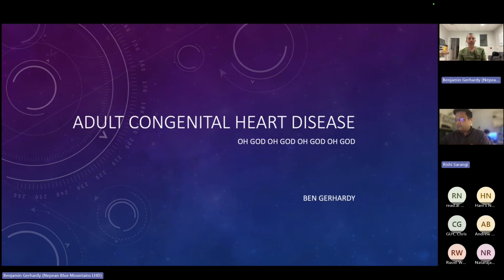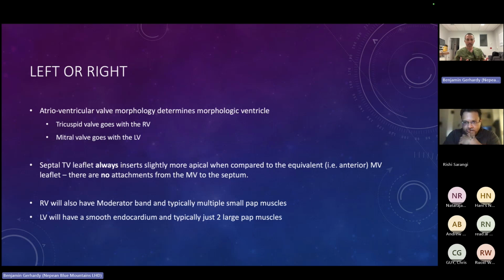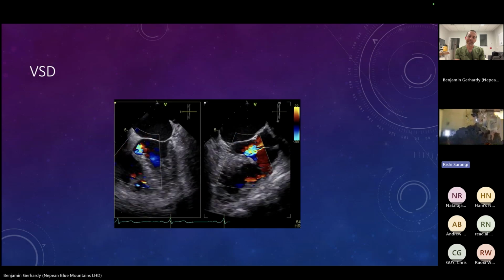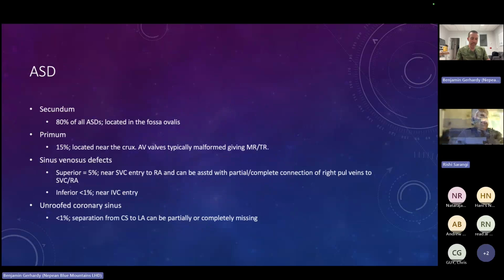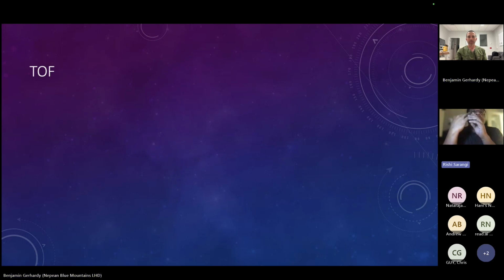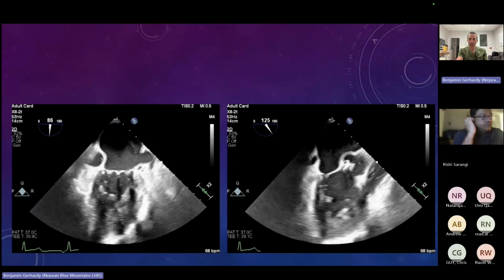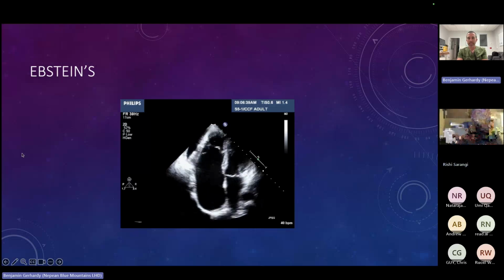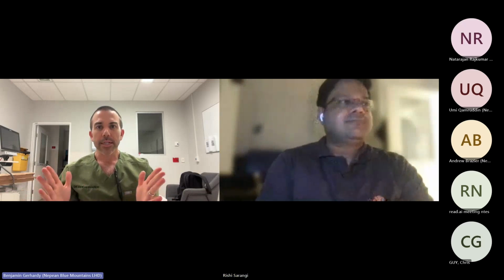Adult Congenital Heart Disease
Presented by Dr. Ben Gerhardy, Respiratory Physician, Nepean Hospital, Sydney, Australia.